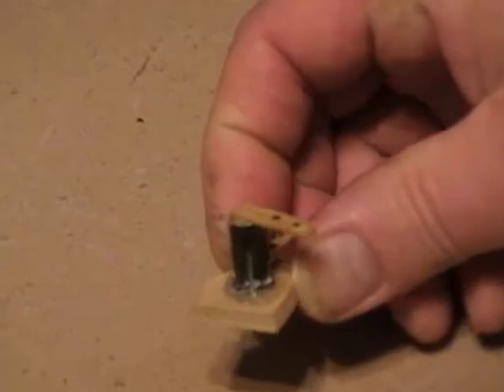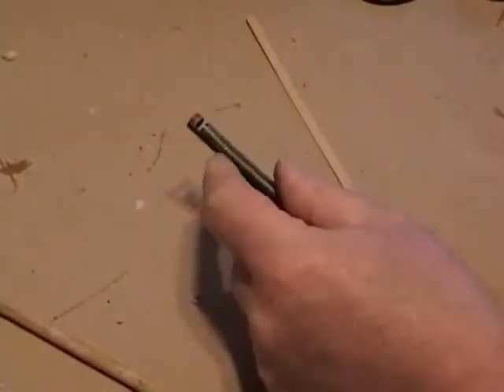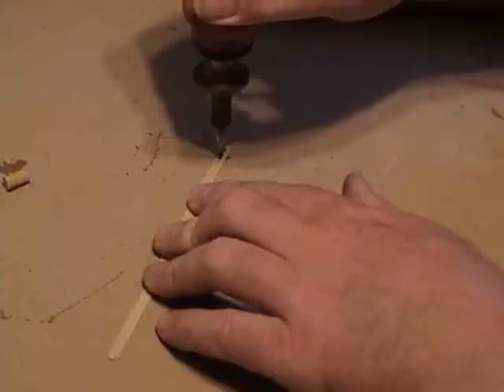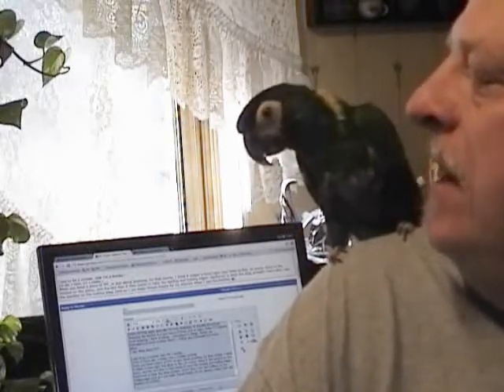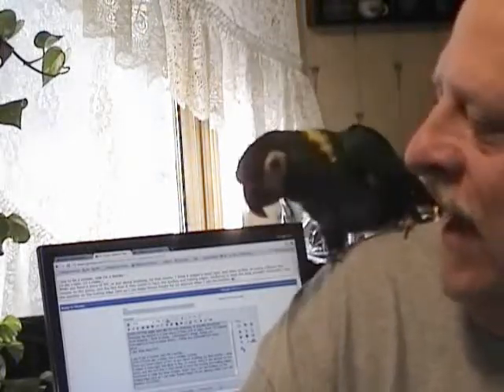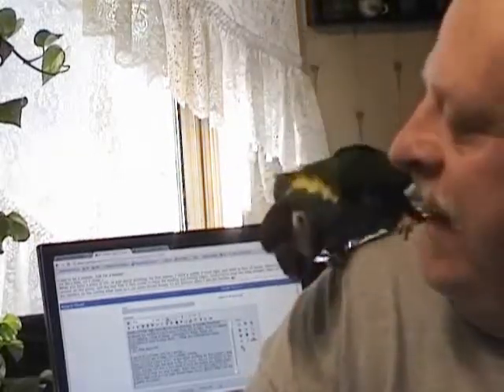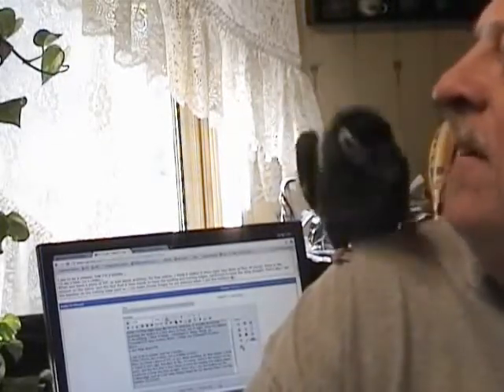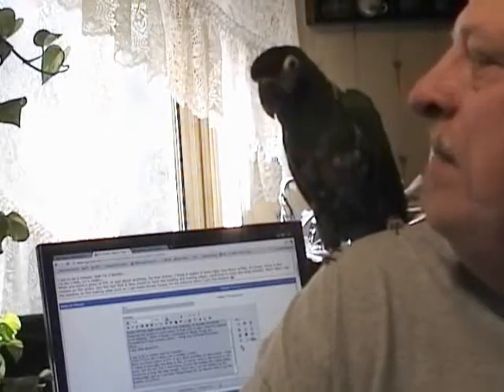Crickit Build part 5; plans from Mud Duck Aviation, parts from BlackDogRC.com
Getting close... the motor is mounted, next video, the ESC, the last servo, and some LED lights, but not where you would expect!

I've made several small changes to the plans along the way and was inspired buy the sticker of the crazy looking pilot. kind of cool, if I do say so myself.
The plans are available from Mud Duck Aviation, The parts are from Black Dog RC

Hope you're enjoying the build as much as I am!